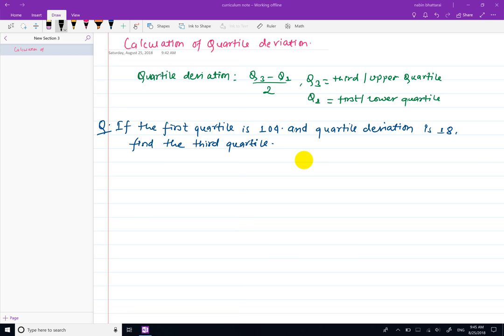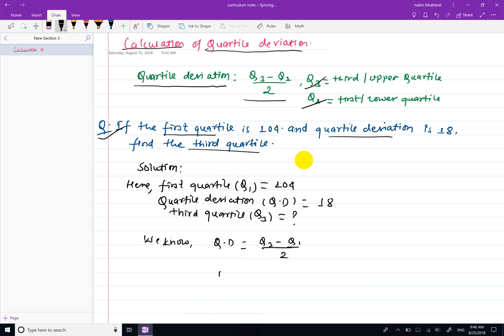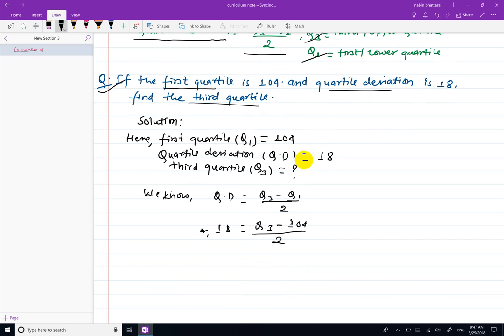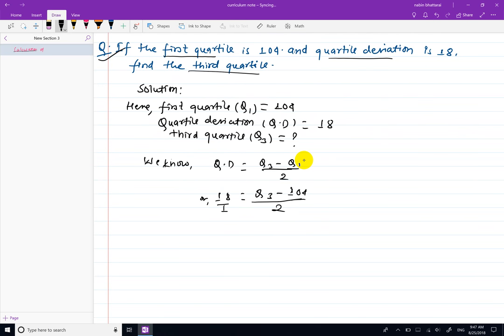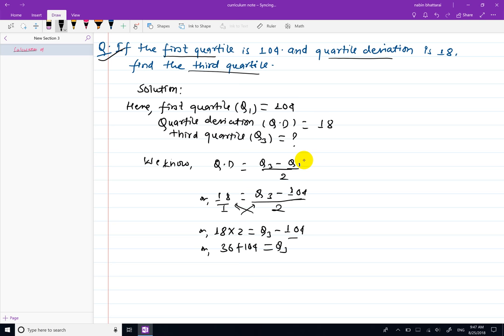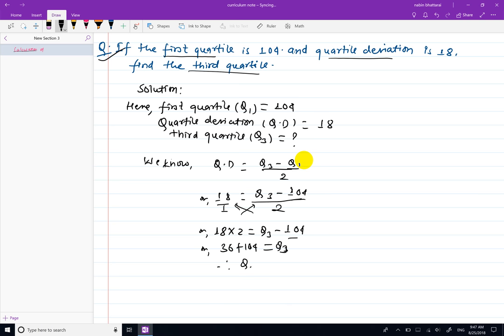Quartile Deviation (Q.D) | BBA statistics | BBS | BSCCSIT statistics | CSIT statistics | MBA | BSC